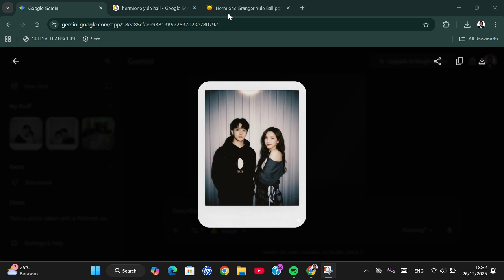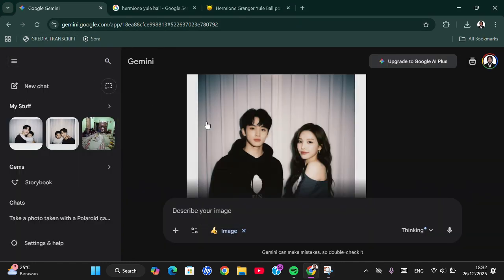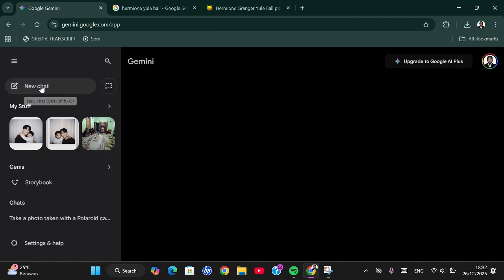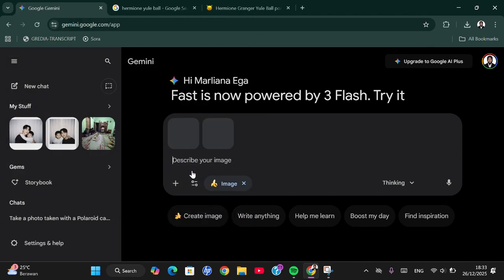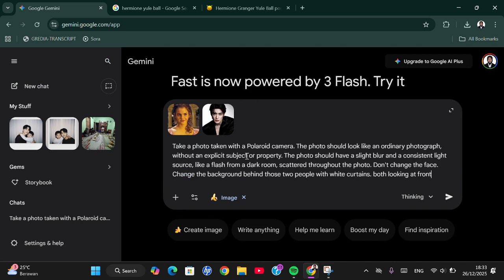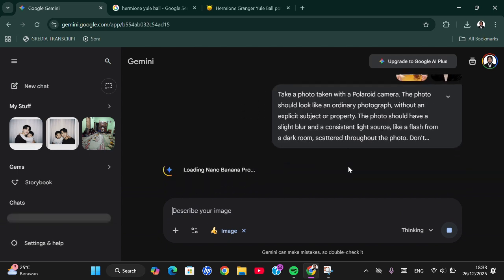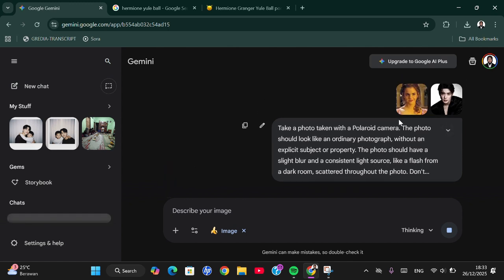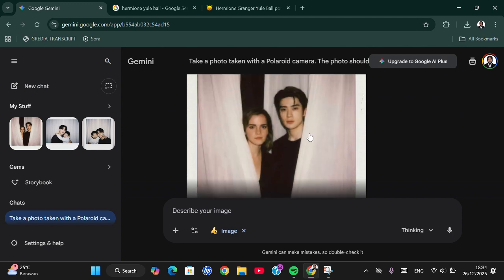AI MADE THIS LOOK REAL - How to create celebrity photo using Google Gemini tutorial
This viral AI trend lets you create realistic photos with your favorite celebrities.
🤖 How to use Google Gemini Nano Banana feature
📸 Upload photos and add the correct prompt
✨ Create realistic AI-generated celebrity pictures
💡 Tips to get better results (clear face & lighting)
🔥 Join the trending AI photo challenge step by step